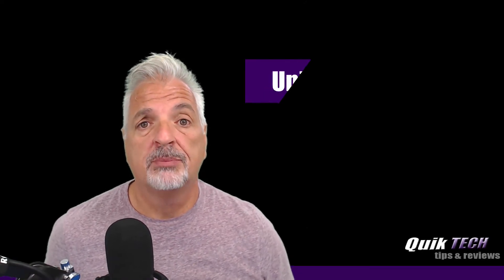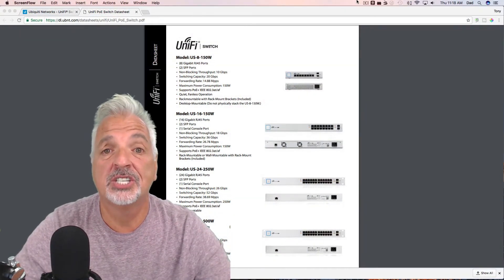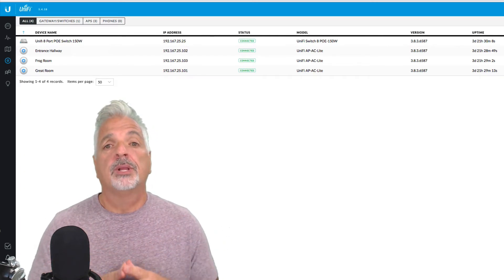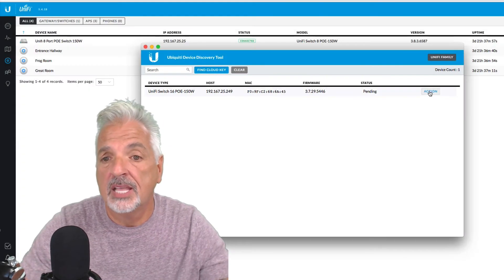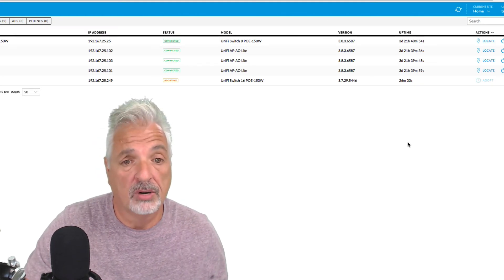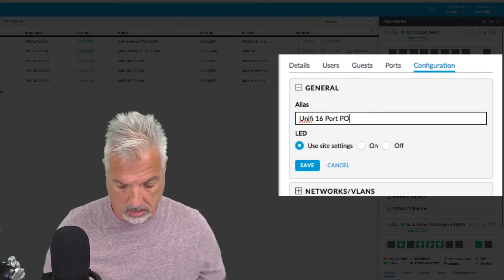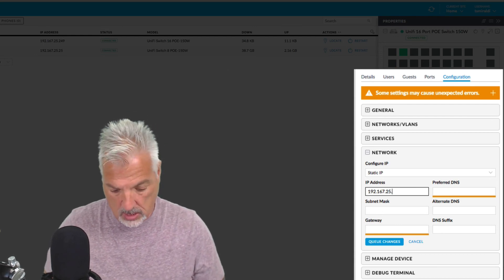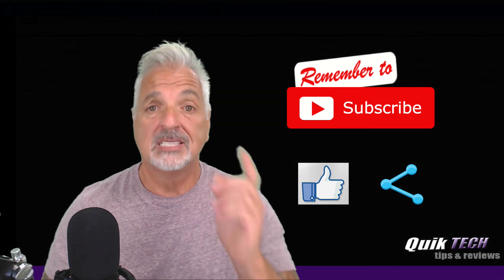Unifi Switch 16 Basic Setup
This video will cover the Unifi Switch 16 basic setup on an AWS Unifi Controller.

Unifi Switch 16 150W

That being said, I have no association with any of the vendors or products seen in this video, nor am I being paid to make this video.

Regards!!